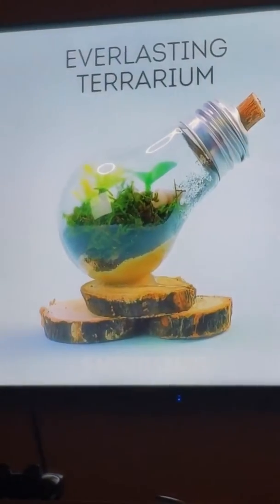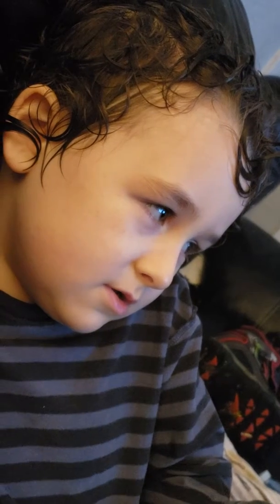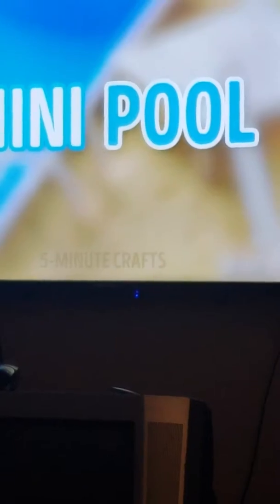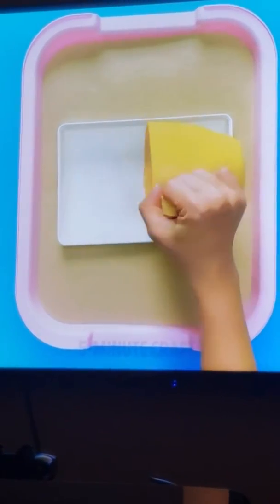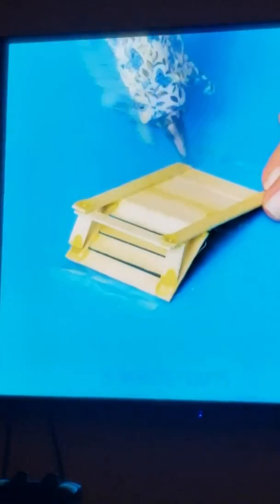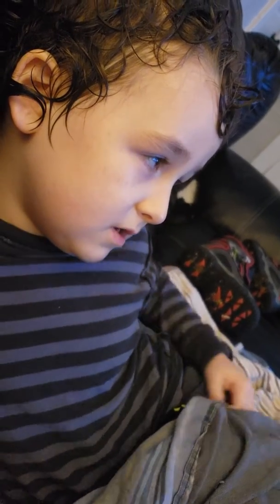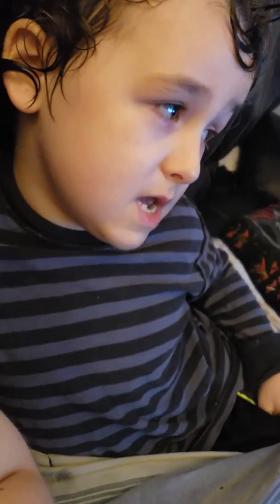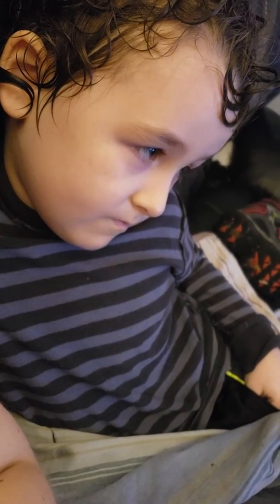Watching craft and diy shows with My elliot